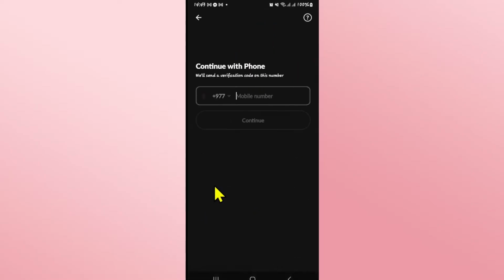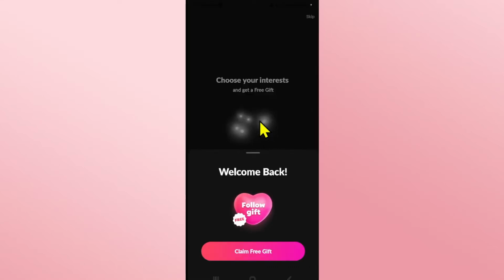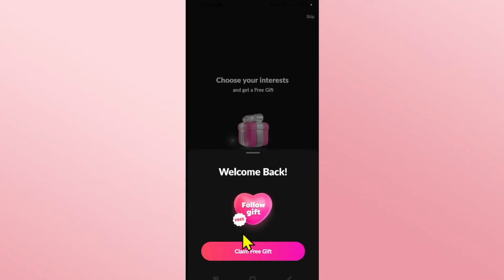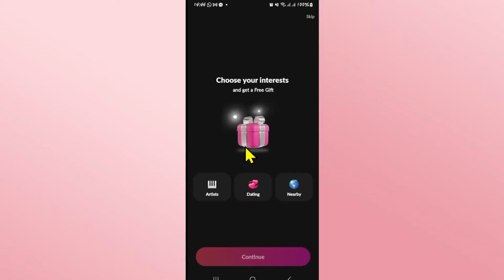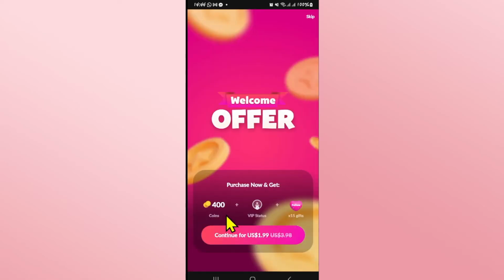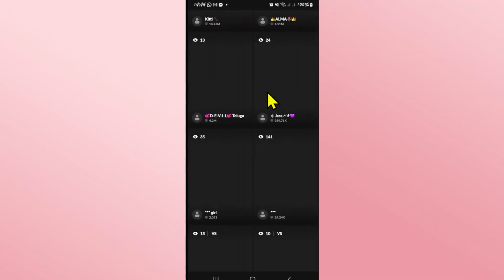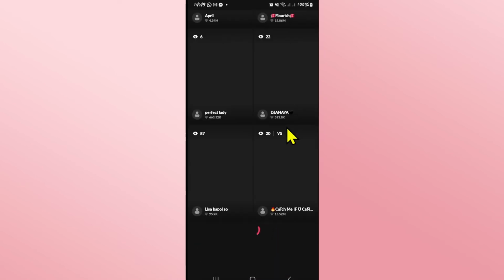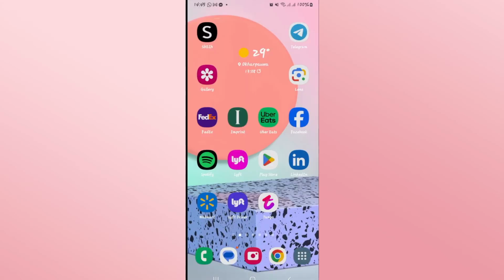How to Sign up of Your New Account on Tango? Create a New Account on Tango on Android 2024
Ready to join Tango and connect with friends, family, and new people from around the world? This video will guide you through the process of signing up for a new account on Tango. Follow our simple, step-by-step instructions to get started and enjoy all the features Tango has to offer!